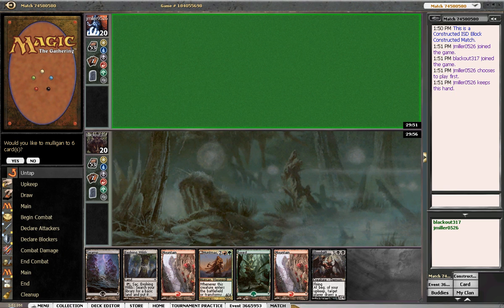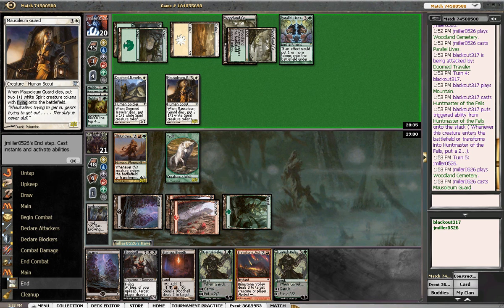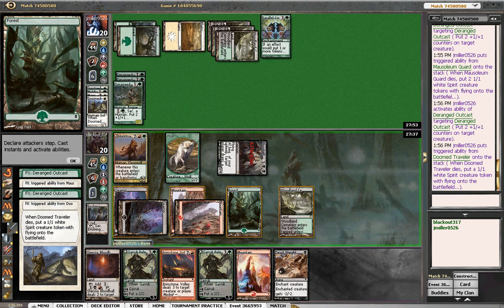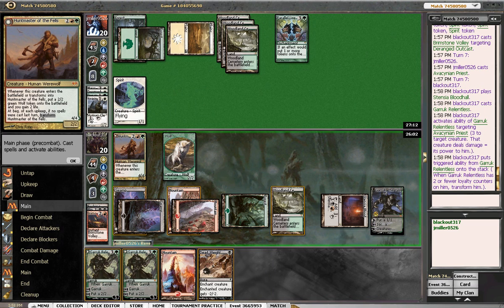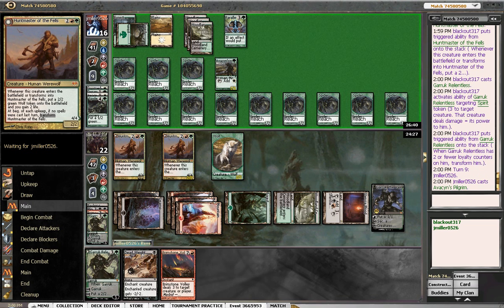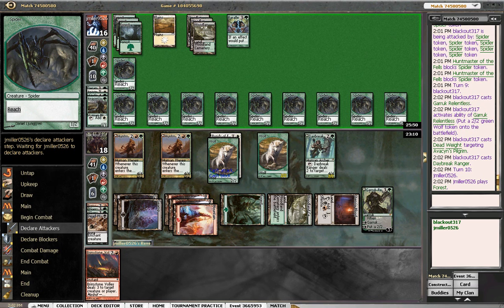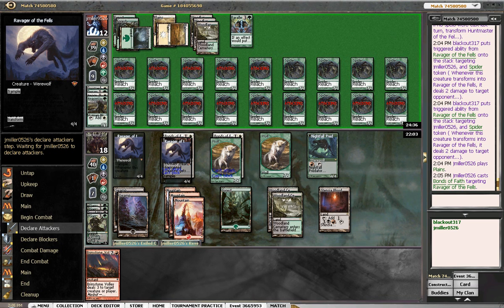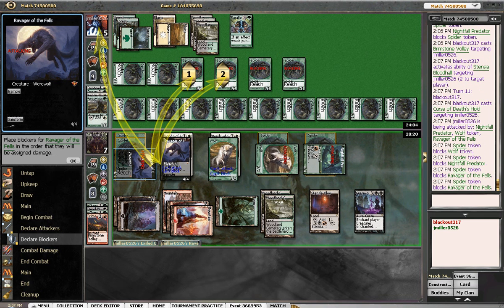Block- Jund vs Parallel Lives Tokens Match magic the gathering mtg mtgo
Here is a magic the gathering innistrad dark ascension block constructed match between Jund and Parallel Lives Tokens.  Control vs Doubling of dudes.  Who will take the match?  Tune in to find out.